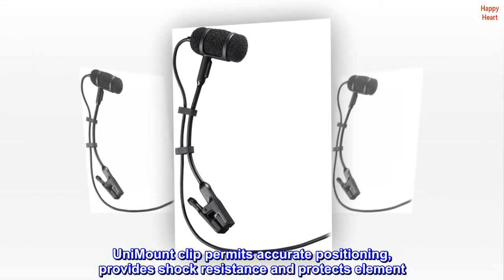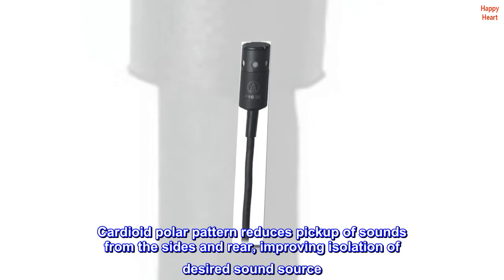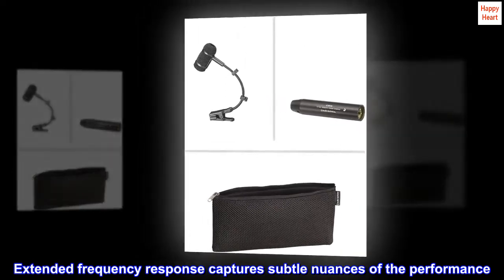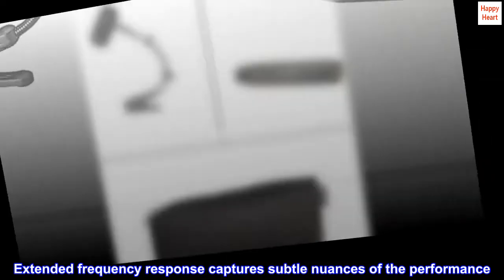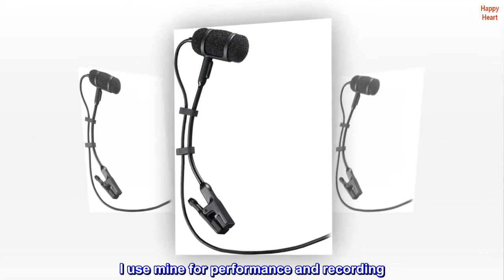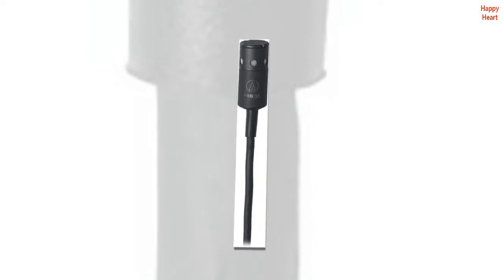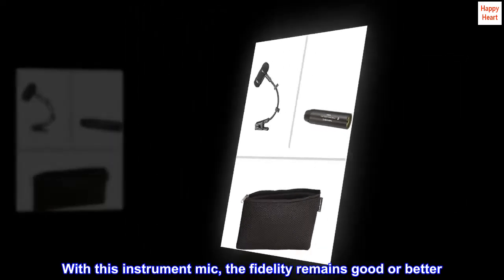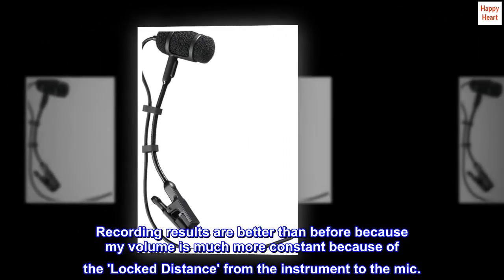Audio-Technica PRO 35 Cardioid Condenser Clip-on Instrument Microphone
UniMount clip permits accurate positioning, provides shock resistance and protects element
Cardioid polar pattern reduces pickup of sounds from the sides and rear, improving isolation of desired sound source
Extended frequency response captures subtle nuances of the performance
6' (1.8 m) cable permanently attached to microphone

I use mine for performance and recording. In the recording studio, I used to use a really good microphone on a stand. Fidelity was OK, but it didn't allow much movement. With this instrument mic, the fidelity remains good or better. Recording results are better than before because my volume is much more constant because of the 'Locked Distance' from the instrument to the mic.